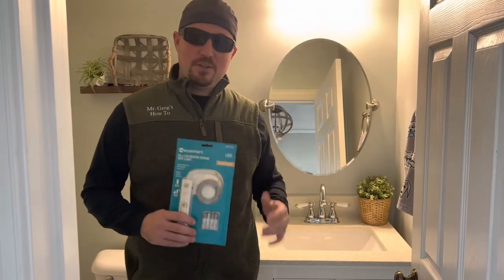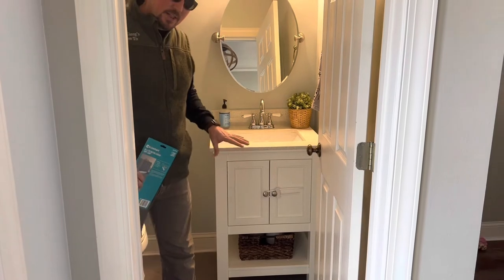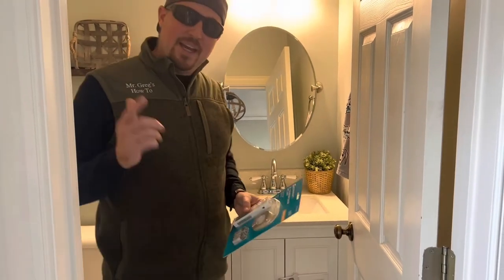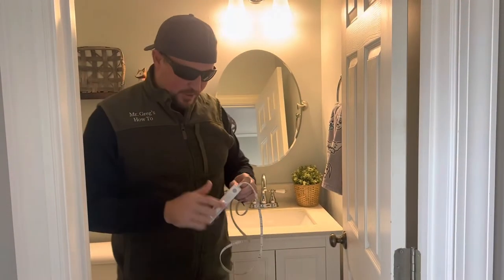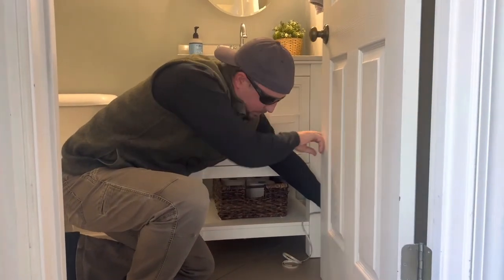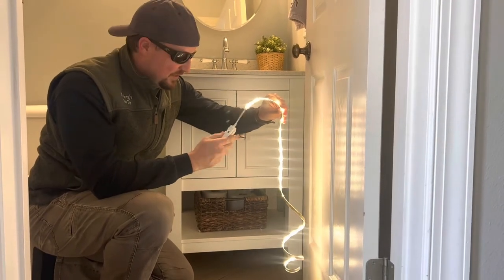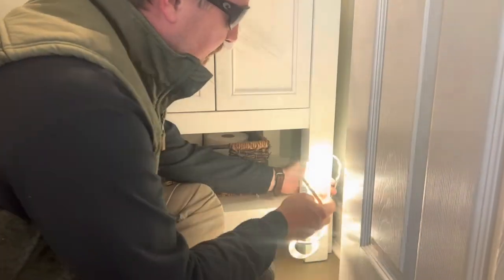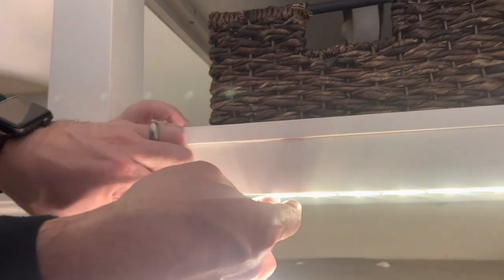Simple & Stunning: Under Cabinet Lighting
Under Cabinet Lighting

Check out this awesome DIY project to help install wireless, motion-activated LED strip lighting under your bathroom vanity or kitchen cabinets.  Mr. Greg will walk you through all of the steps and provide some great pointers along the way.  Remember, YOU CAN TOO!